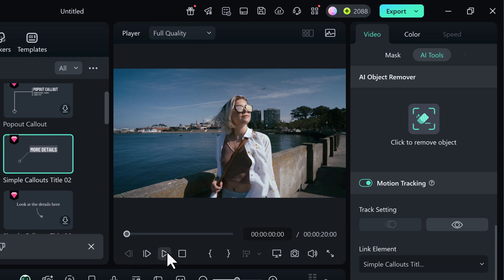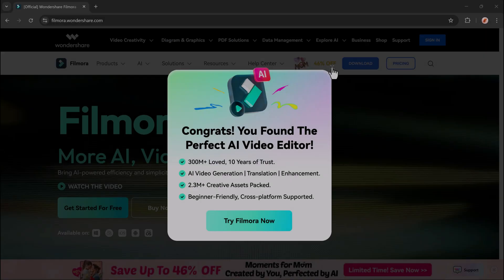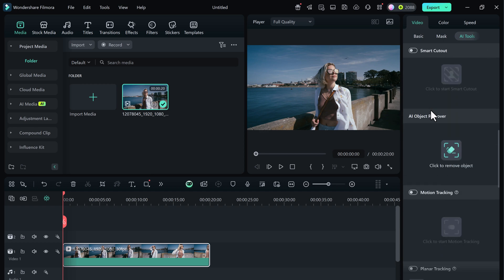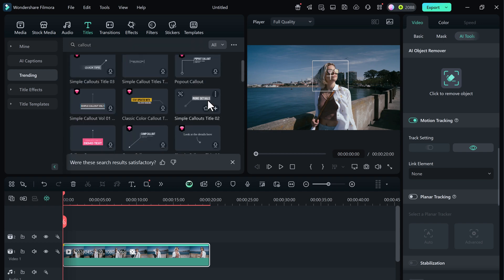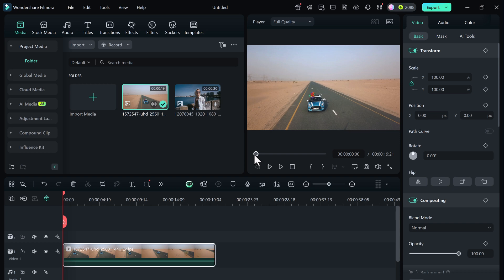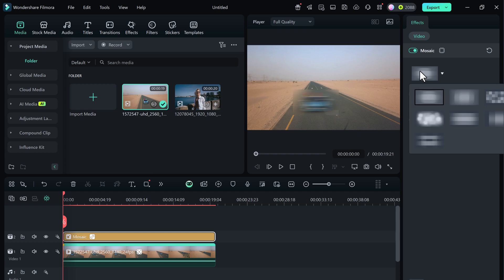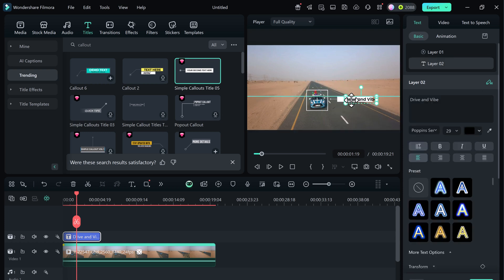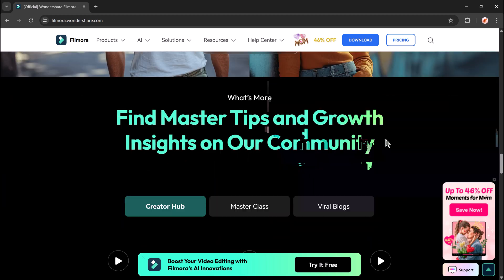How to Use Motion Tracking in Filmora | Step-by-Step Tutorial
Learn Motion Tracking in Filmora – Step-by-Step Tutorial! 🔗 Try Filmora here: ➜ Filmora are available on Win &Mac&Android &iOS
Learn Motion Tracking in Filmora – Step-by-Step Tutorial!
In this video, I’ll show you how to use the Motion Tracking feature in Wondershare Filmora to track moving objects and pin elements like text, images, mosaics, and more. Whether you're editing a vlog, tutorial, or creative video, motion tracking can add a professional touch in just a few clicks!

📌 What You’ll Learn in This Video:
✅ How to track any moving object in your video
✅ How to pin text, images, or effects to a tracked subject
✅ How to blur moving objects using mosaic
✅ How to add your own custom graphics or labels
✅ Tips for making your videos look more dynamic and polished

✨ Filmora's motion tracking works seamlessly on Windows, Mac, Android, and iOS, making it the perfect tool for editors of all levels.